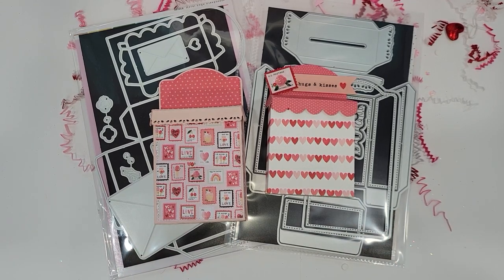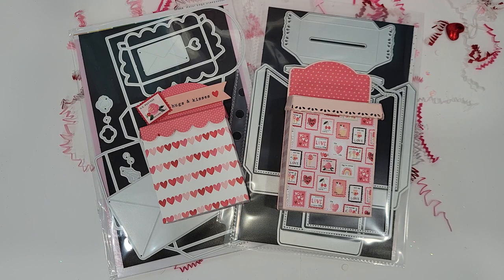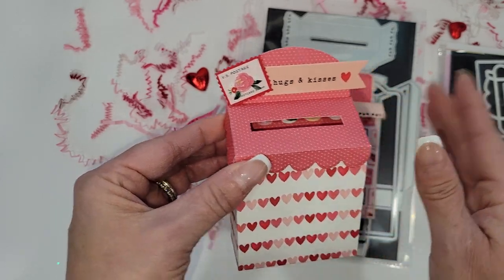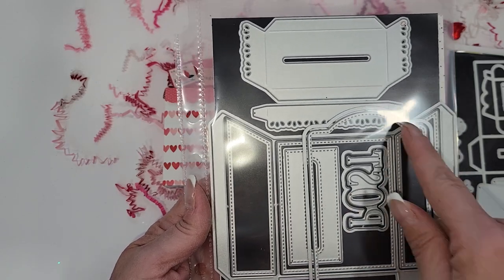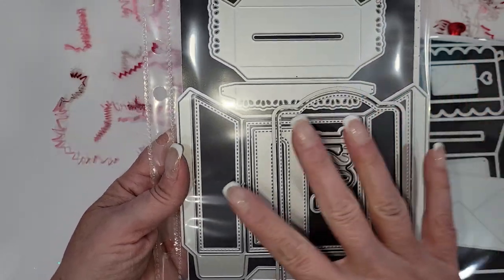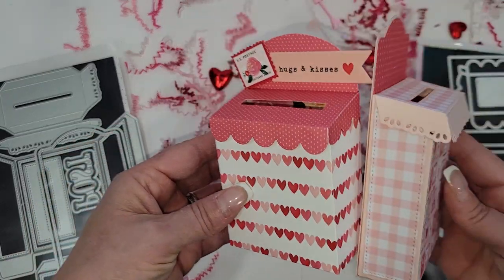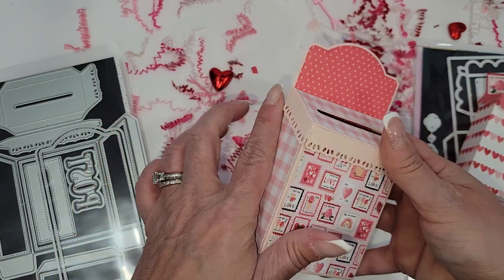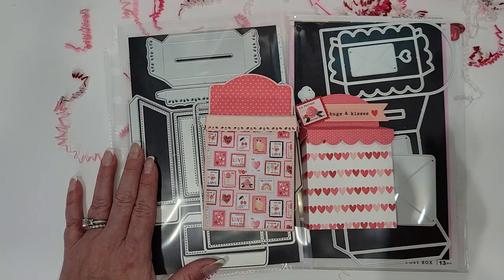Quick product comparison referencing the cute mailbox die from Scrapdivadesigns!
Hey crafty friends! I thought I would do a quick comparison between the Post Box die set from The Stamp Market and Scrapdivadesigns. I wanted to point out a few differences just in case you were on the fence because you already own a small mailbox die or you weren't sure which to choose. There are other styles of mailboxes out there of course but I chose to compare these two becsuse they are similar in style and size.

Crafty Hugs,
Melissa